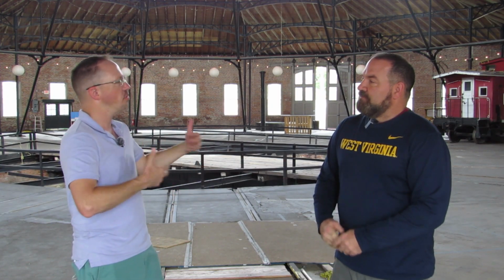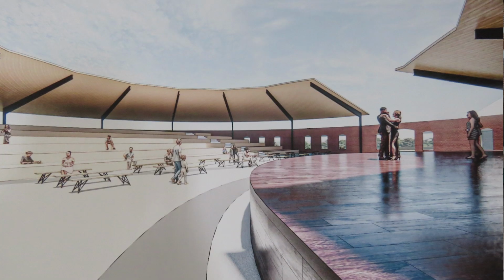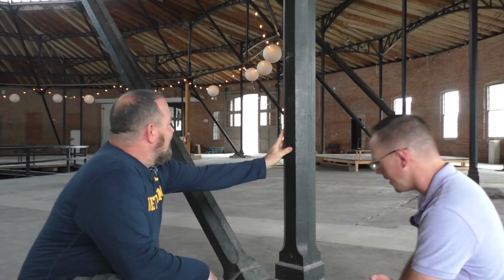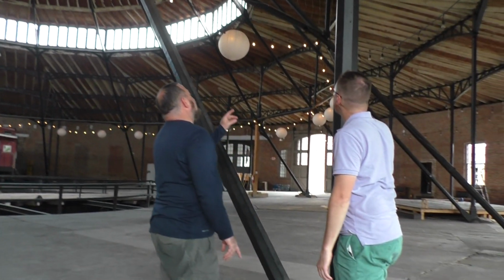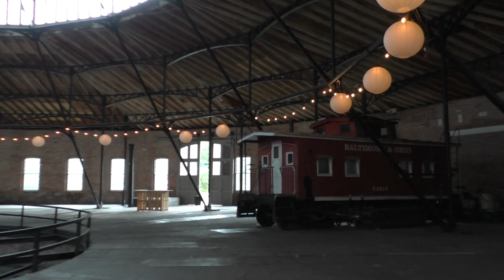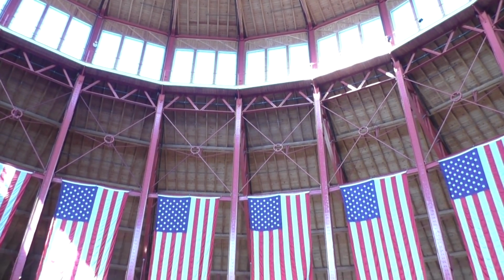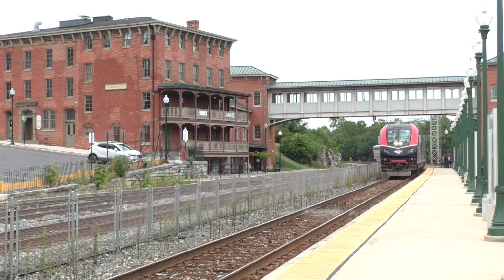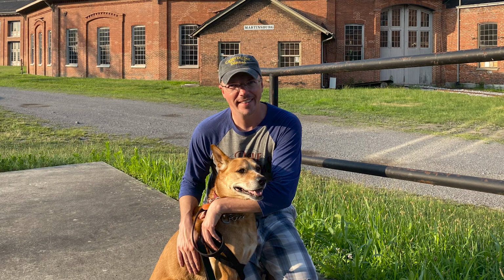Exclusive interview at B&O Martinsburg Roundhouse!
Exclusive interview with Matt from the B&O Martinsburg shop complex in West Virginia.  Learn more about the past, present and future of this amazing landmark!